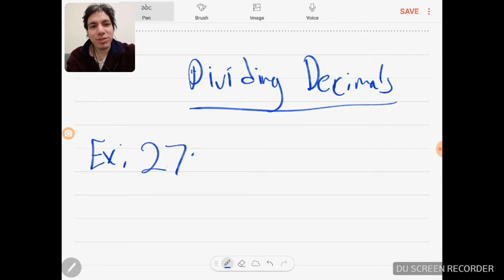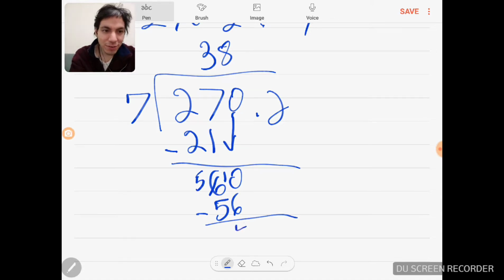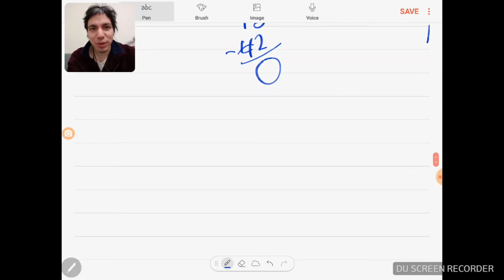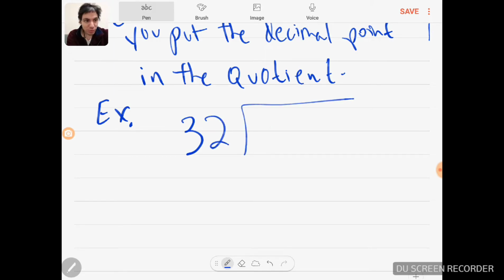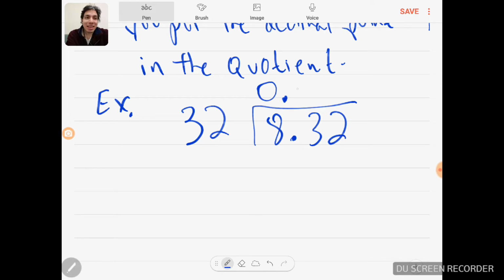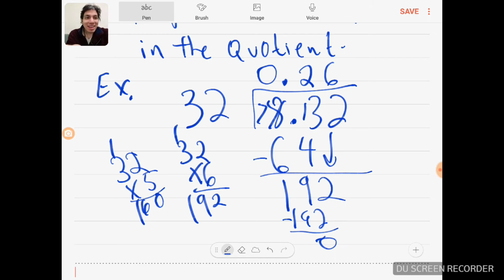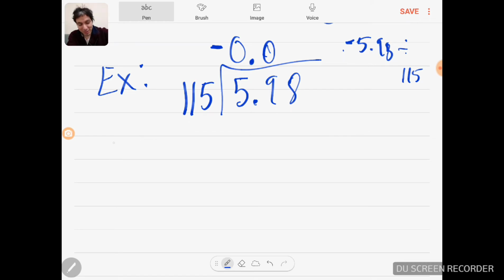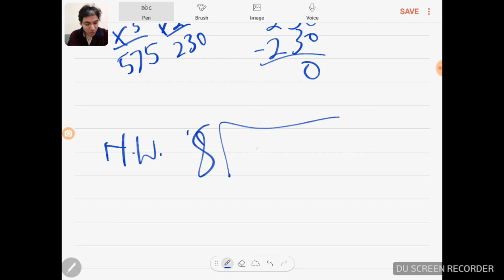Pre Algebra Lesson 39: Dividing Decimals